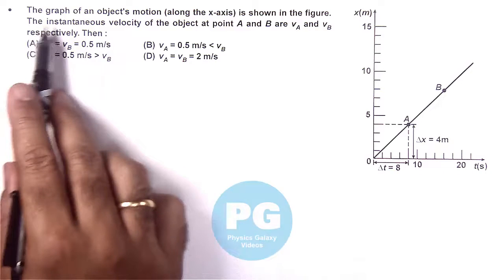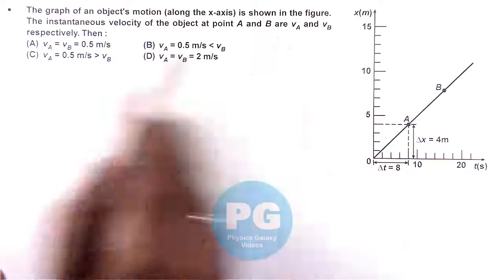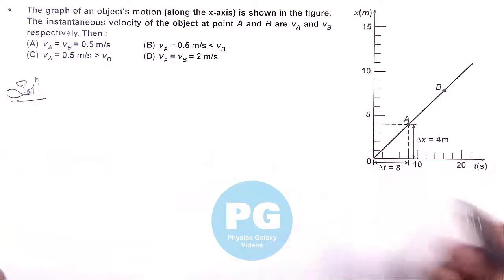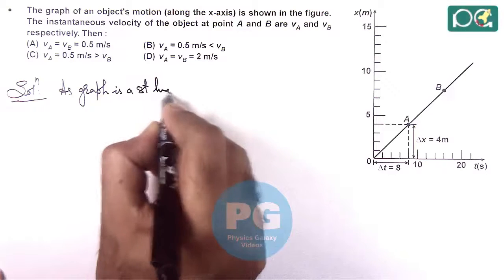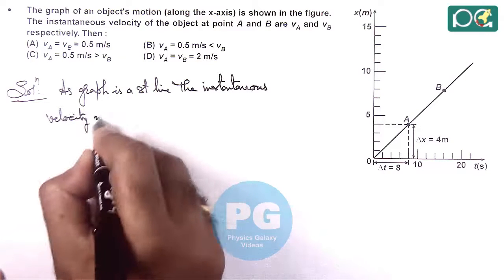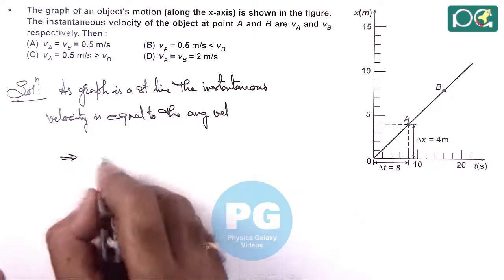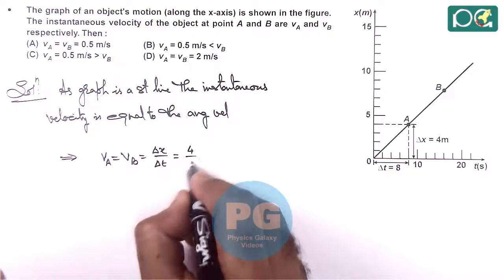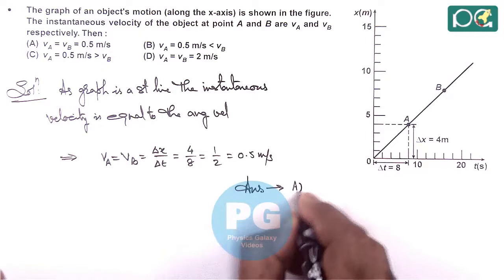JEE Main 2012 Physics Solutions | Motion in One Dimension-01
JEE Main 2012 Physics Solution | Motion in One Dimension